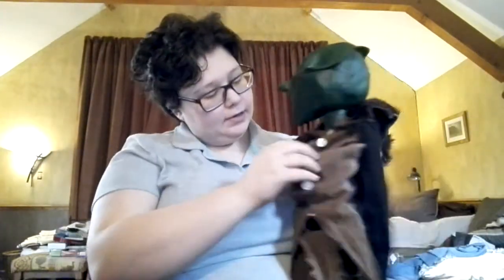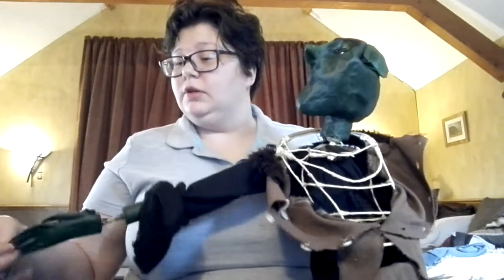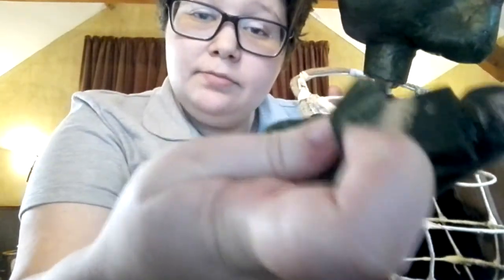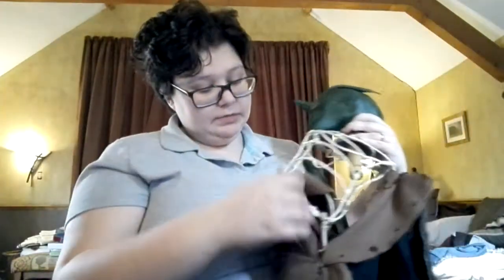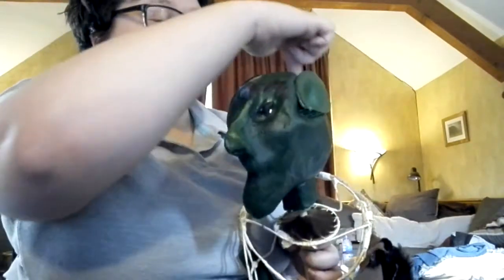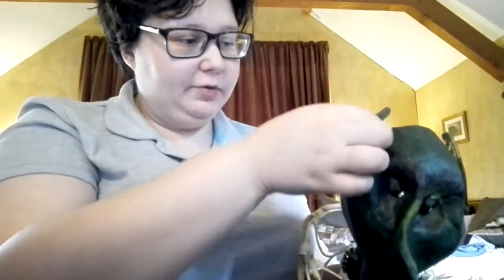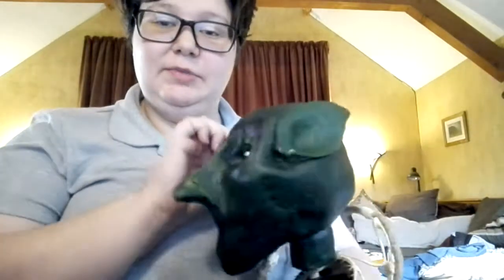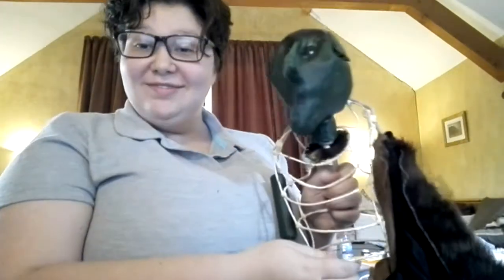Meet my Puppet - Gribb the Goblin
So this is going to be a new segment where I show you guys how my puppets are made. Today we're doing Gribb.
If you have any questions, leave them in the comment section and I hope you like it!